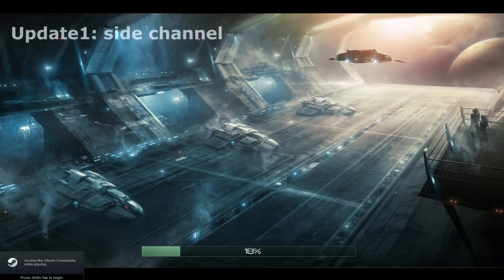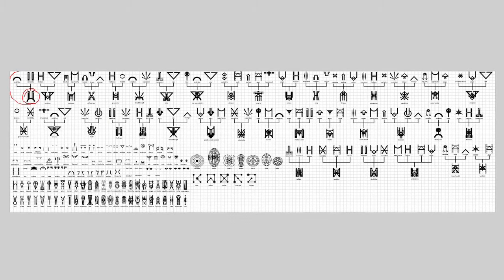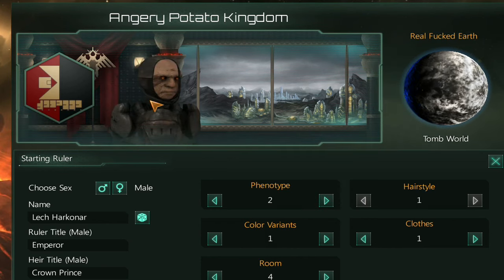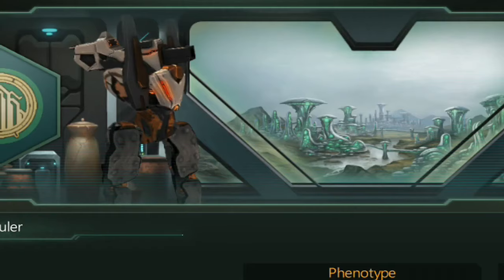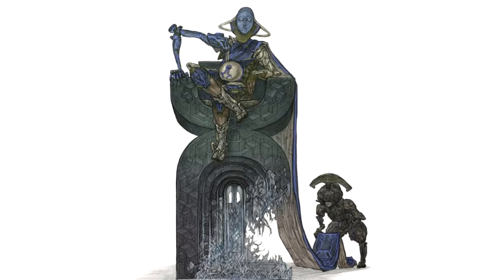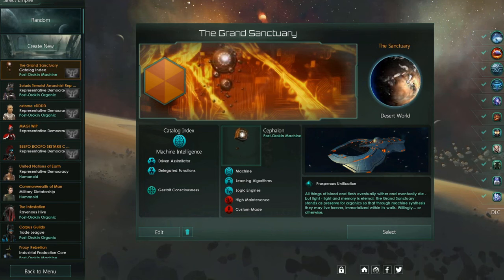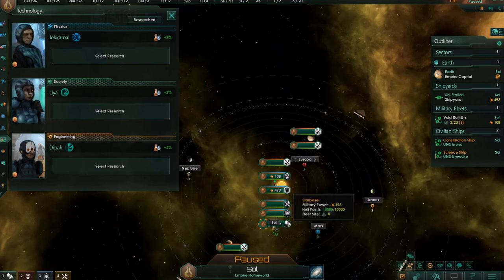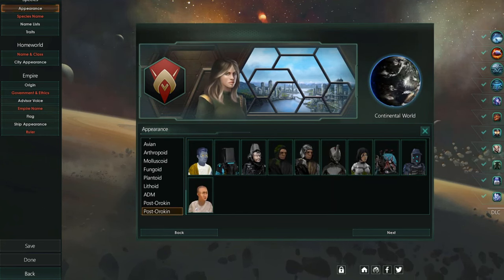[Archived] Compilation: Stellaris modding adventures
[2019] One of the worst thing Covid brought, put together into one video without separate uploads, since I don't think people are perticularly hot for this content. The mods are, naturally, defunct and outdated now, not functioning with the current game version. I have been waiting for two or three years, toying with the idea that maybe, once Stellaris stops updating/putting up DLCs, I'd revisit the mod, make it up to date and just leave it there so it's playable with the game's "final" version? No, they're still going, somehow Stellaris still gets new things. A funny aside: apparently, the kind of Corpus faction changing appearance if you get the cybernetic trait? Ahead of my time on that, as Paradox just this year, five years later after the visionary I am did it, released a DLC centered around cybernetics (The Machine Age) that does this exact thing.